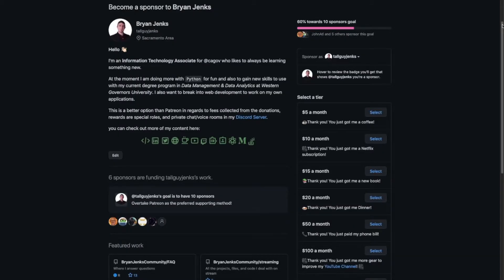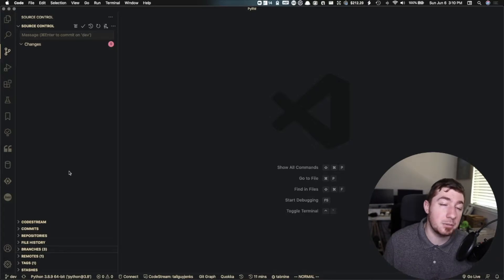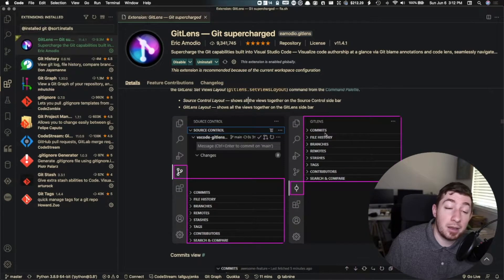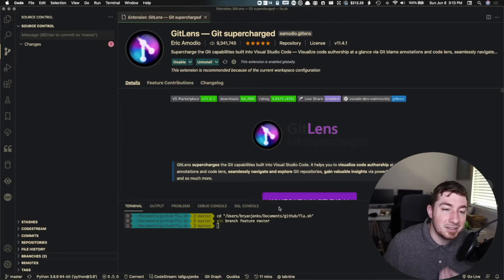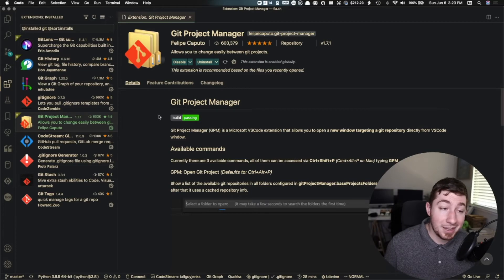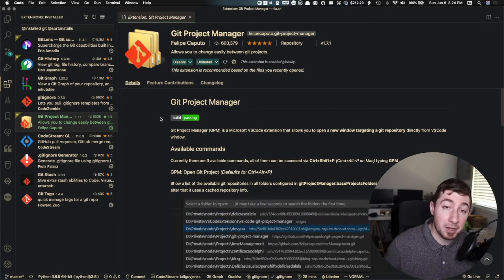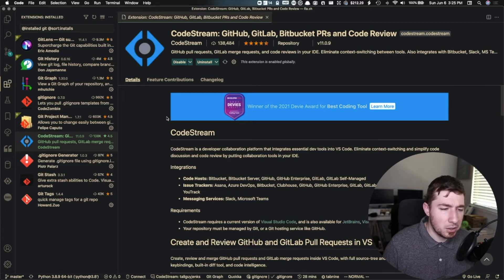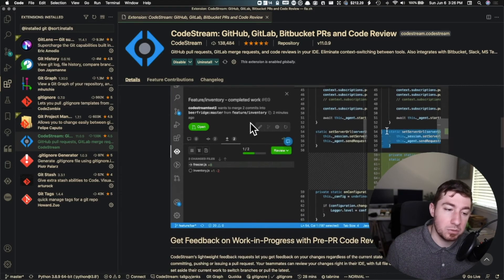TOP 6 GIT Extensions You Need In VS Code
▬▬▬▬▬▬▬▬▬▬ ► My Newsletter ◀︎▬▬▬▬▬▬▬▬▬▬
▬▬▬▬▬▬▬▬▬▬ ► Questions? ◀︎▬▬▬▬▬▬▬▬▬▬

Want to get your hands on my Obsidian templates, Custom CSS, and Mermaid Diagram code?
0:00:00 Welcome!
0:00:33 Intro
0:00:43 What we're talking about today
0:01:53 SUPPORT THE CHANNEL
0:02:14 A Little About Git And Its Intended Use
0:03:46 VSCode Packaged Git Support
0:05:48 1 GitLens
0:09:05 2 Git History
0:11:06 3 Git Graph
0:12:54 4 GitIgnore
0:14:09 5 Git Project Manager
0:15:10 6 Code Stream
0:16:19 Closing
0:17:04 THANK YOU PATRONS AND SPONSORS